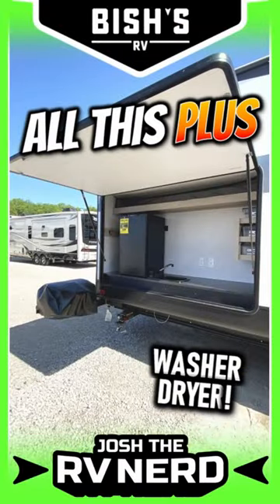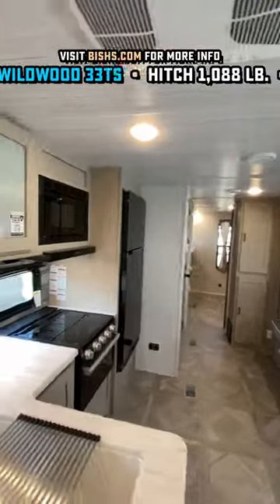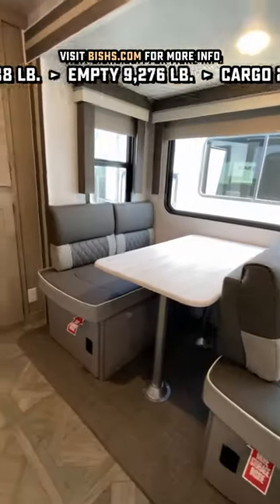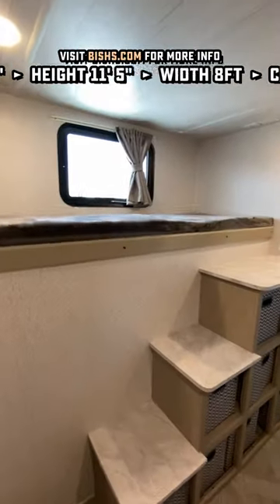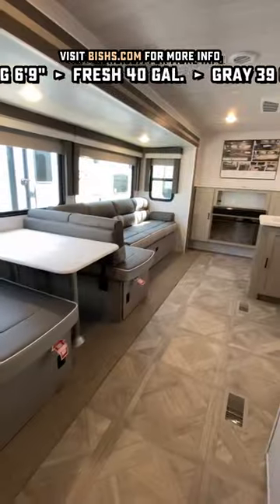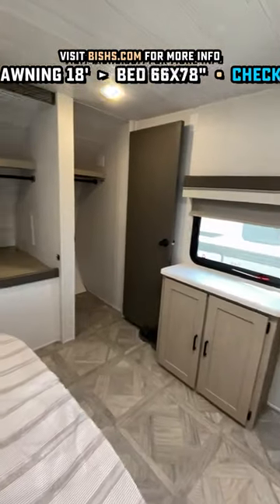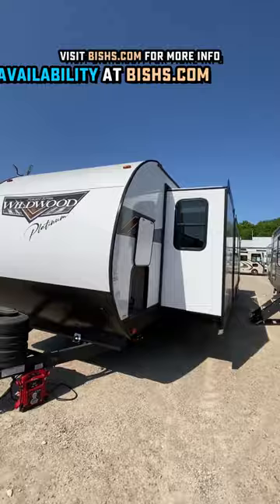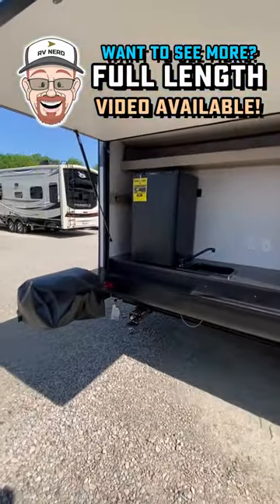3x Slide • Full Bed Closet • WD Prep! • Wildwood 33TS